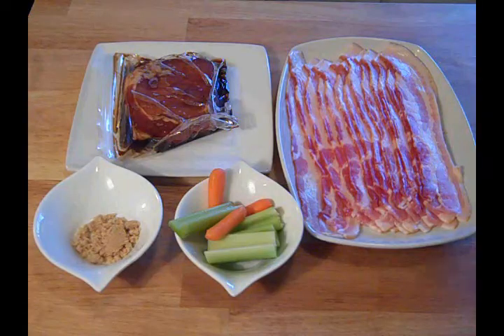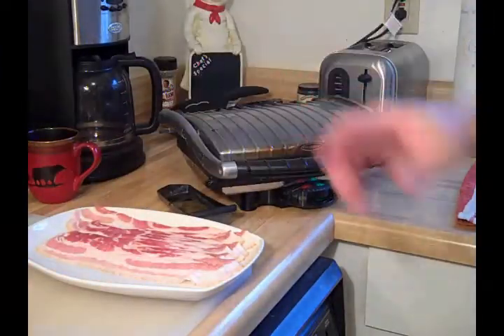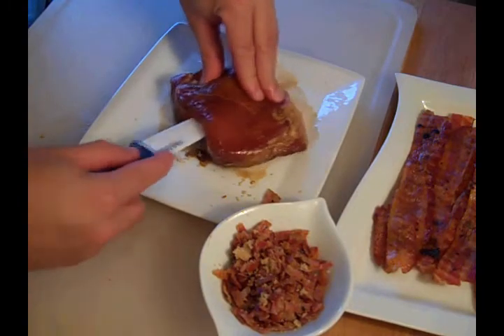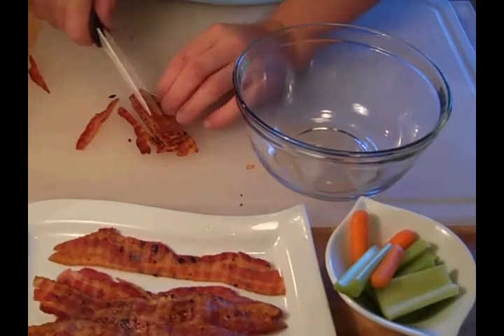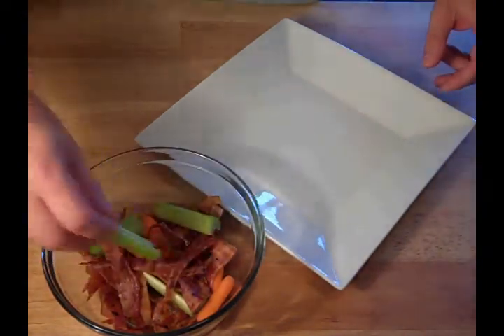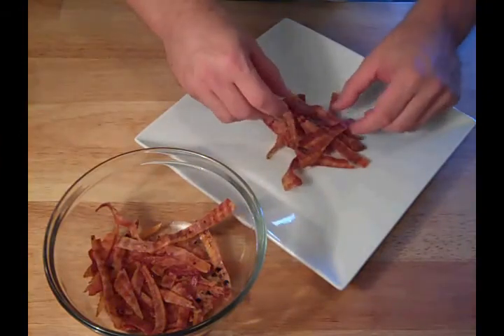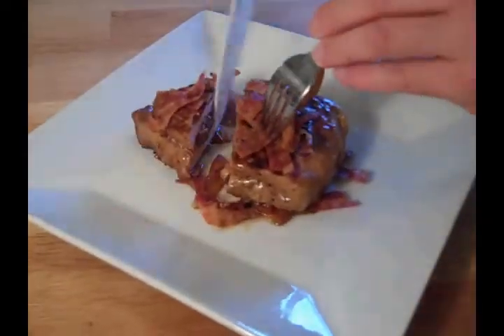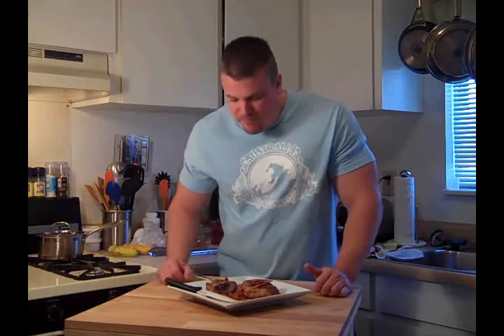Bacon Stuffed Pork Chop with a Bacon Salad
Sweet Bacon, bacon,bacon,bacon,Bacon and Bacon.